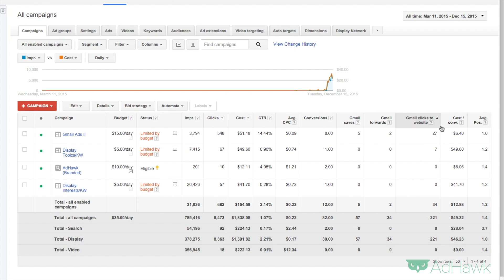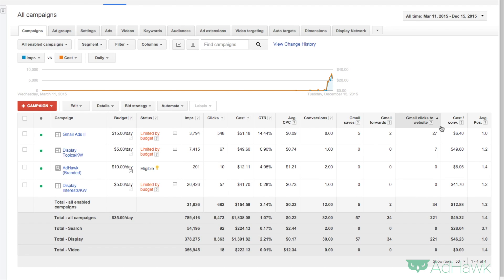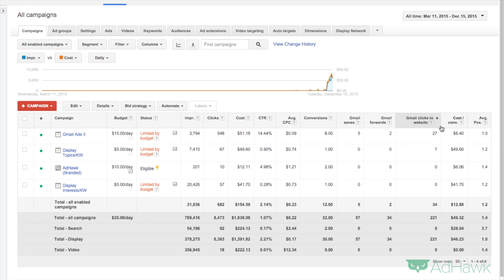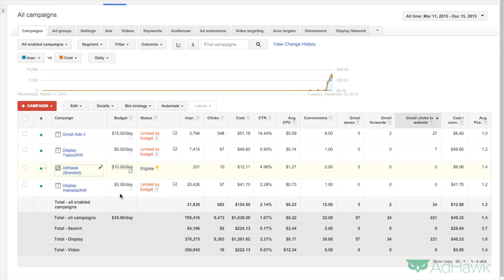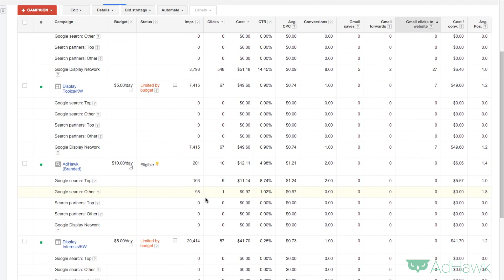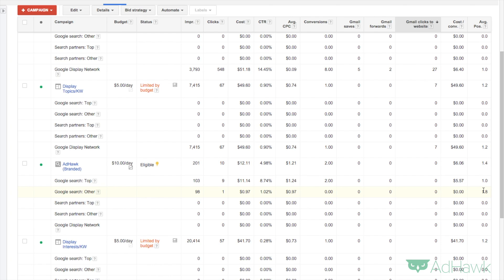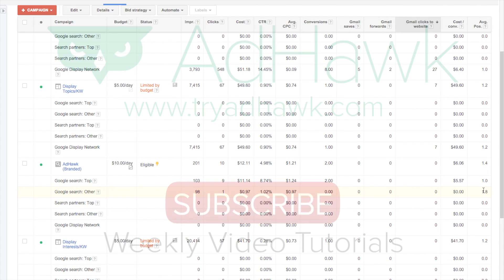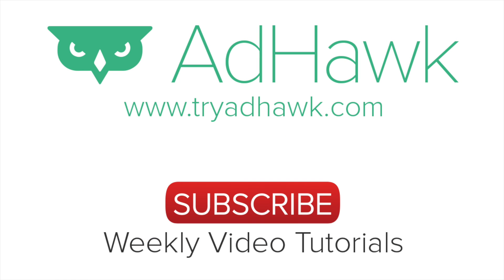The Top v. Other Report - A Google AdWords Walkthrough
A Google AdWords tutorial to use the Top vs Other report.. Learn how to use the Google AdWords Top vs Other report tool. and our blog if you want more tutorials related to digital marketing, PPC, Facebook ads, Google AdWords or Instagram ads.